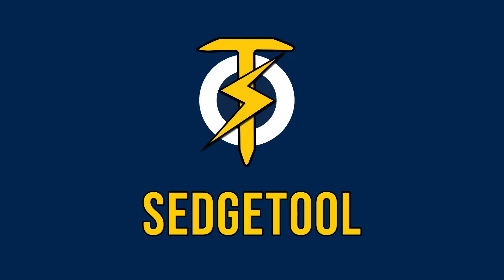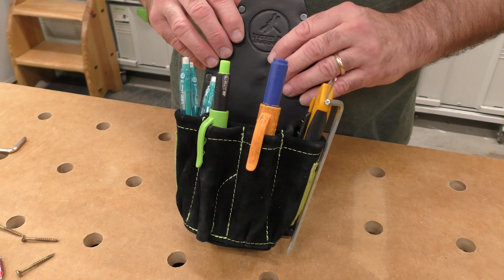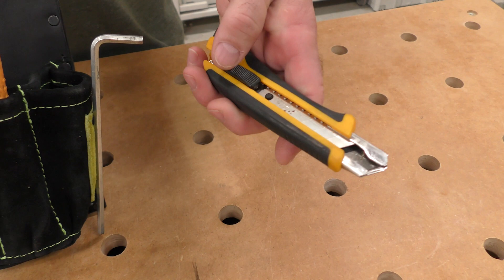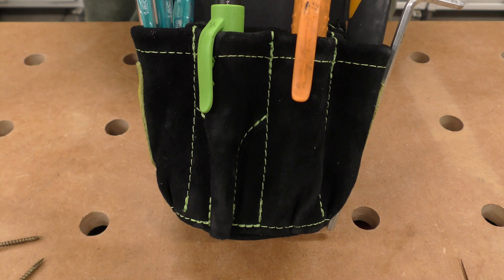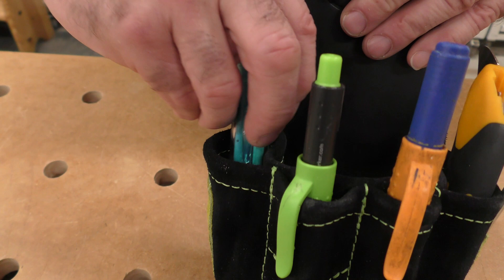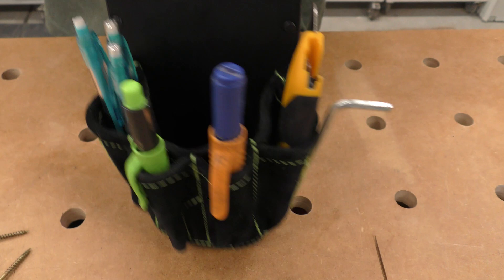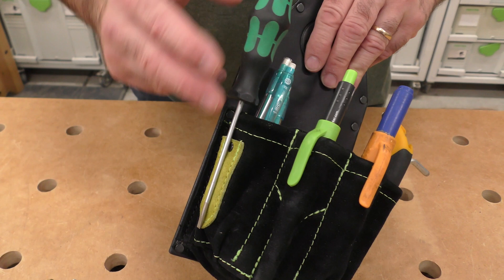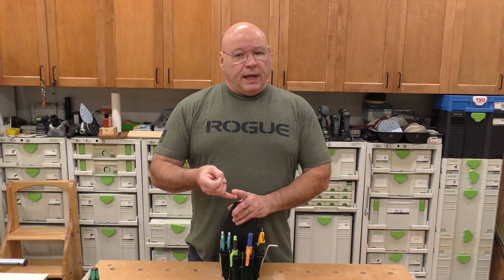Who Makes Your Pouch?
We keep getting asked the same question over and over again, “who makes your pouch?” “What’s in your pouch?” Quick answer is Patrick and Michelle from Leather by Dragonfly. For a longer answer, check out this video. 🤙

Starting today, you can order the “Sedgeley” pouch from Leather by Dragonfly!

Tools :
Olfa Utility Knife